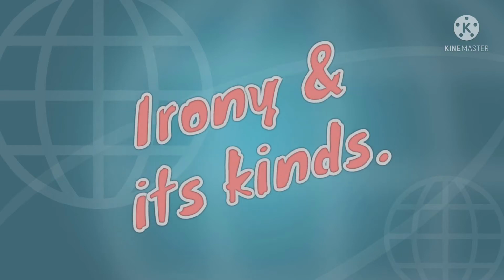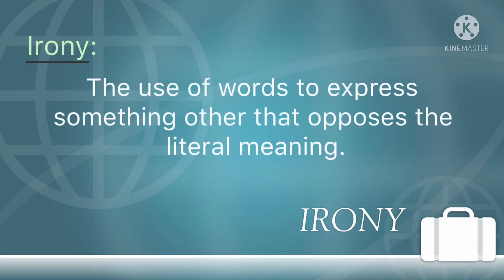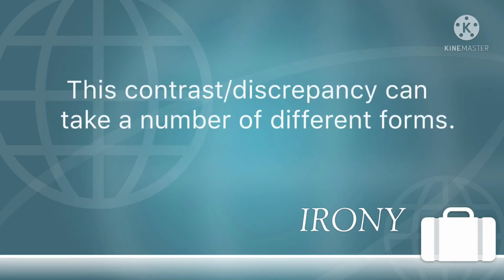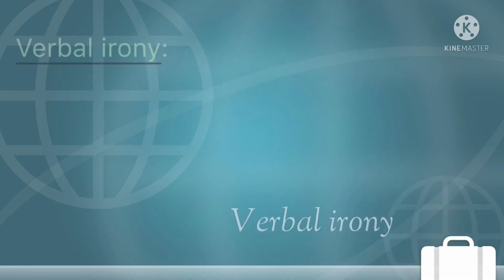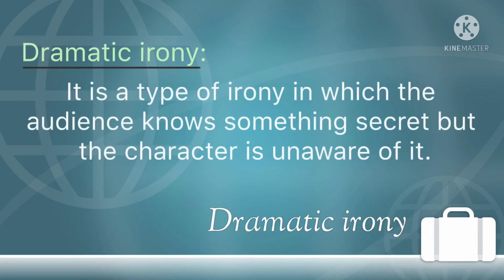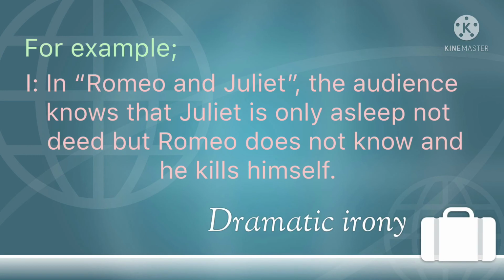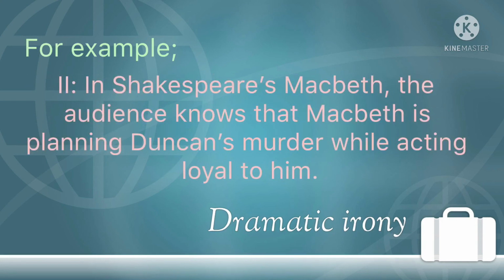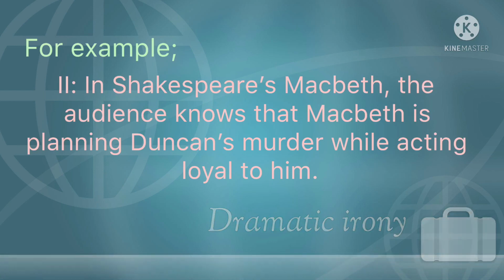What is irony. Irony and its kinds explained with examples.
In this video I’ve discussed a figure of speech irony and its three kinds i.e, verbal irony, situational irony and dramatic irony with examples.

•Having any questions, queries or confusion ask it in the comments section it will be appreciated.